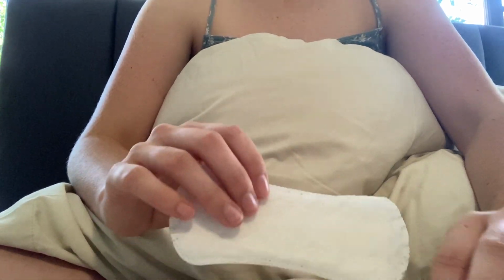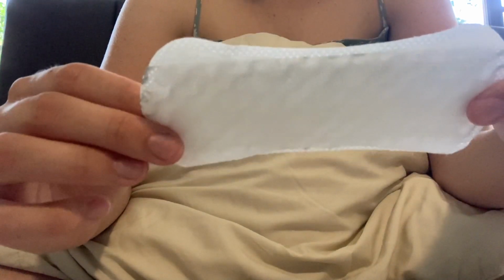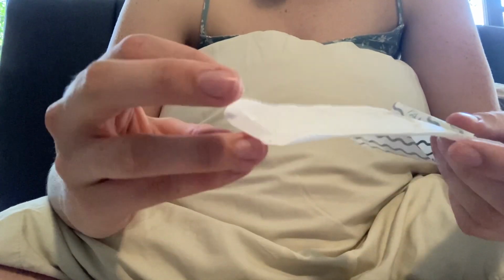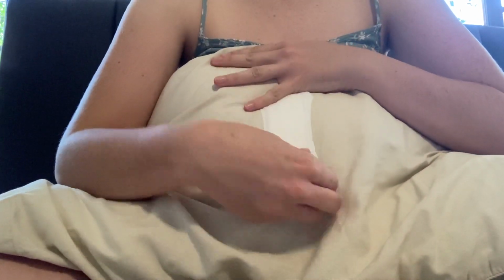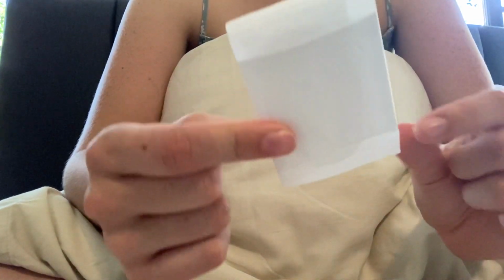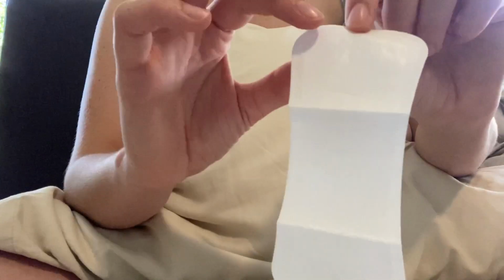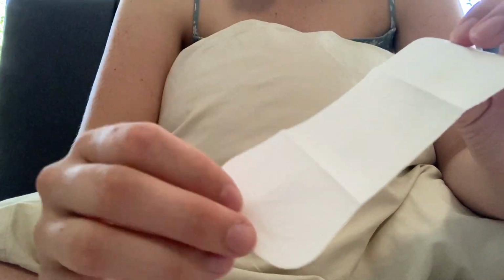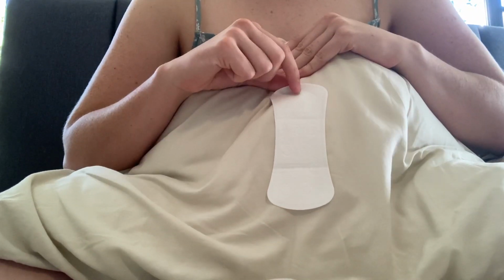Review of the Eva May liners (Woolies home brand) Regular & Ultrathin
Hope you enjoyed it girls, let me know any requests in the comments or head to my Insta if you’d like to send me a private message @aussieperiods

Insta message me if you’d like to try some of the Eva May ultra thin liners as I have some still that I can send to anyone who wants to try them 💕